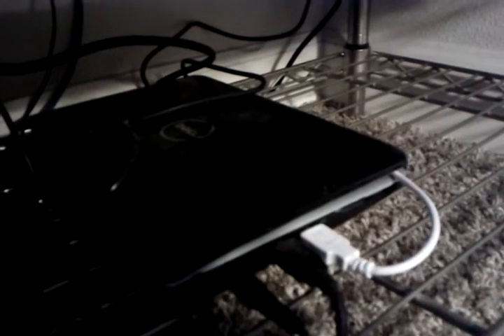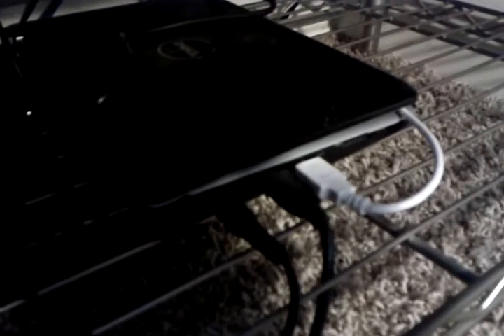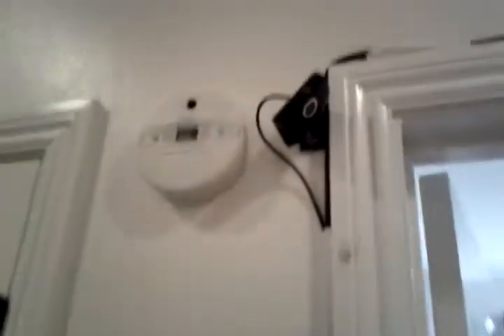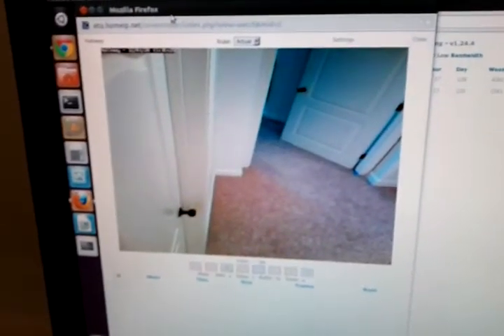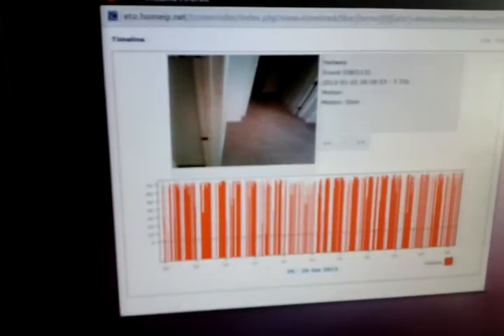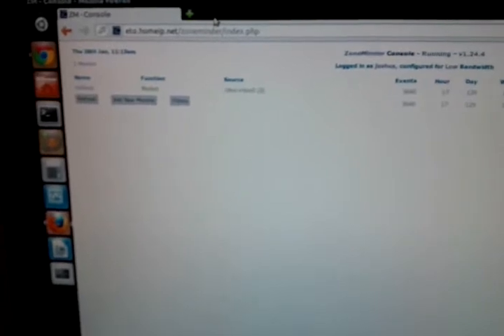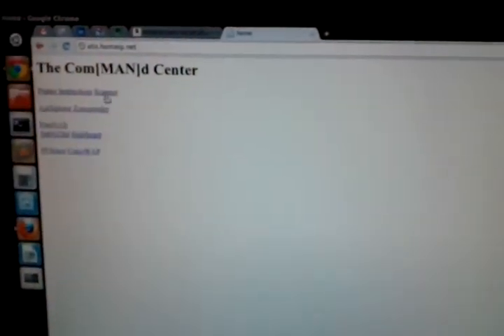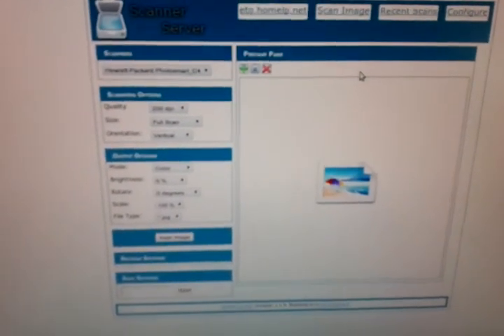Network Printing and Scanning / Webcam Surveillance